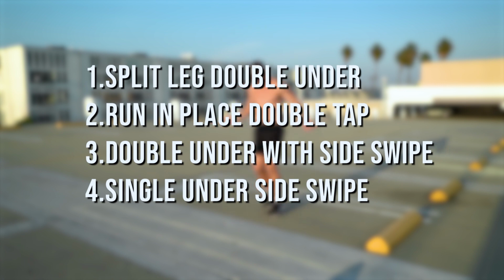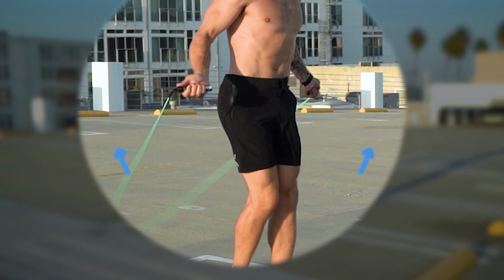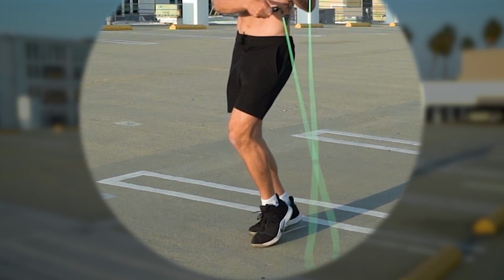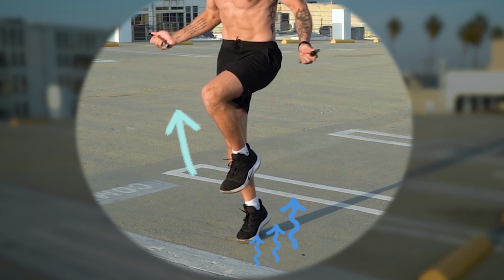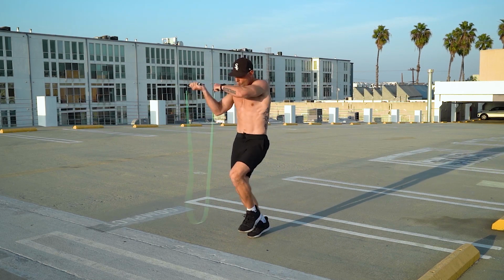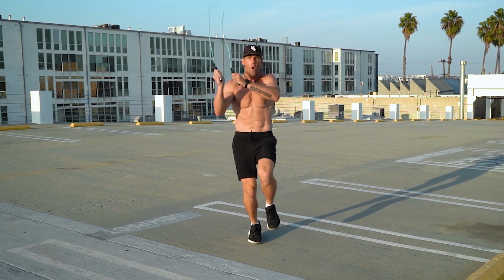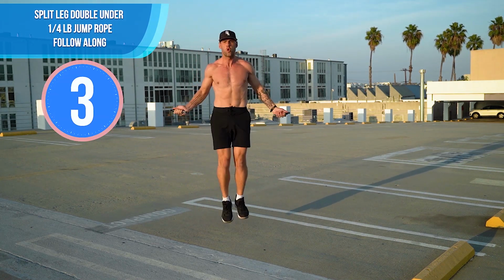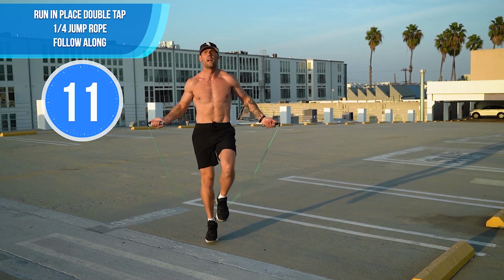4 Explosive Jump Rope Exercises To Burn More Calories